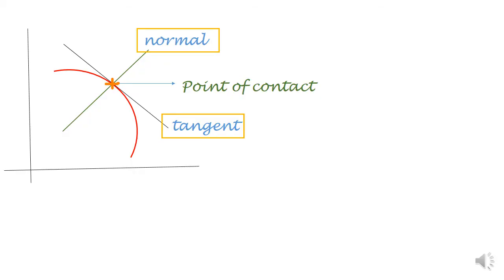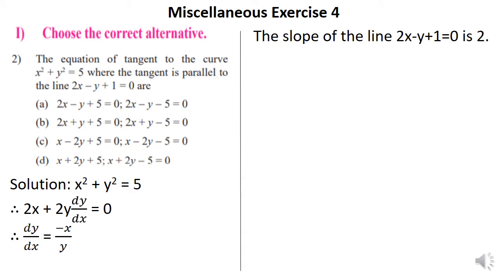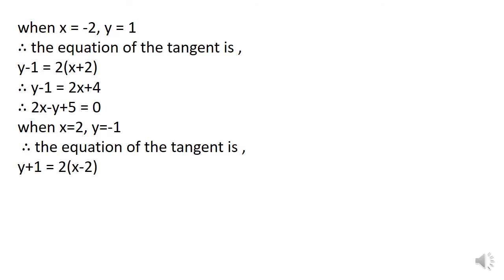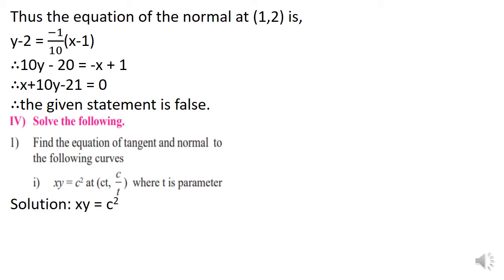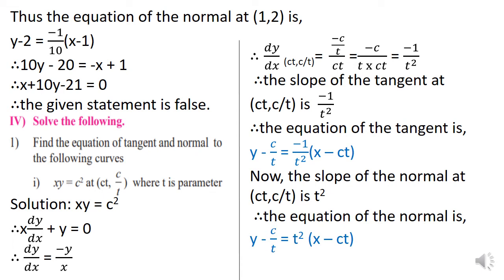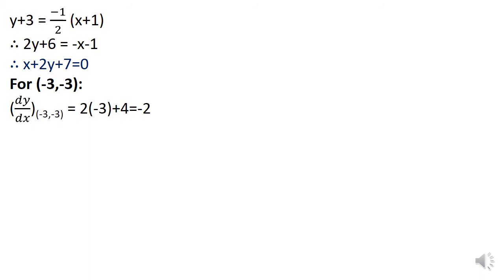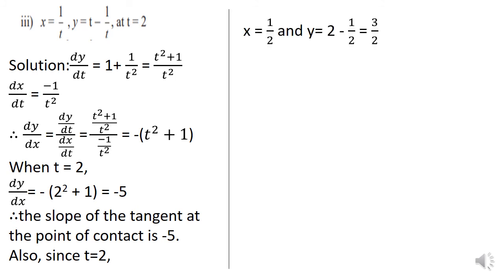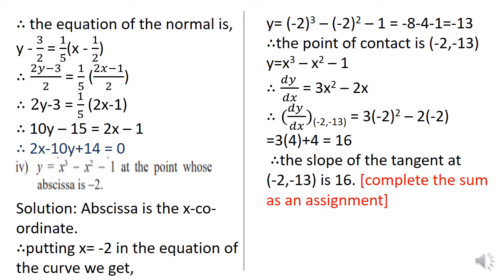Applications of derivatives-2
exercise sums